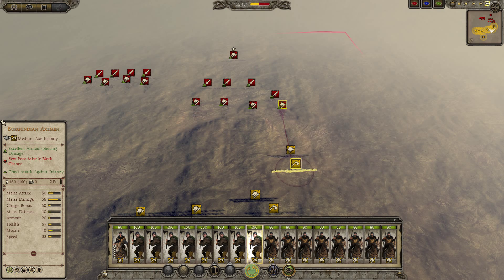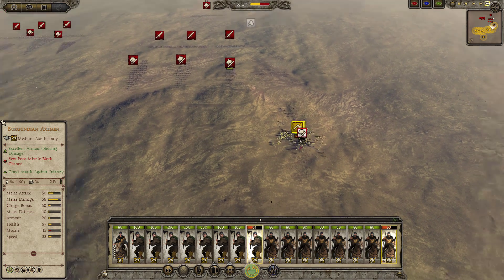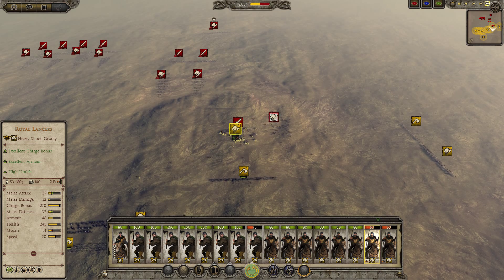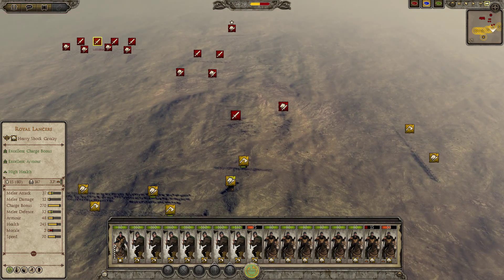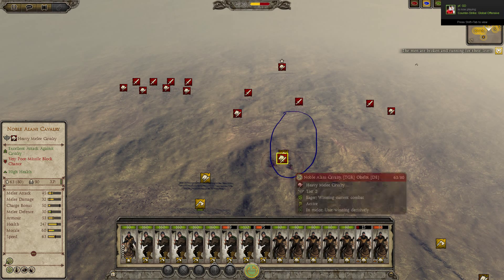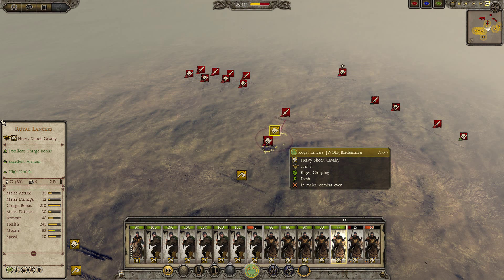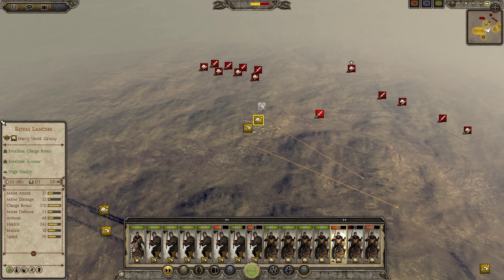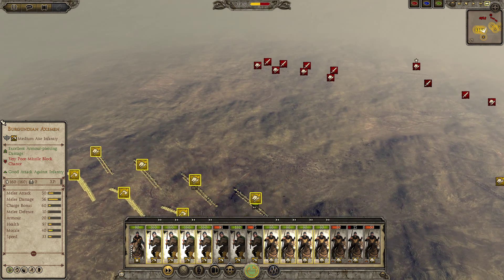The Big Fat Shock Cav Test Pt. 2 | Loose Diamond | Total War Attila Mechanics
While you can pull through with shock cavalry, you can do the same with diamond melee cavalry, except the charge is not as strong, and usually ends up with the shock cavalry doing more damage. Loose formation diamond seems to help a bit more, as more shock cavalry gets caught by enemy melee cavalry when trying to pull through,.

Conclusion: IMO, if you're going to use diamond formation melee cavalry, put them in loose formation. No disadvantages, and a slight extra advantage in killing more shock cav who are trying to pull through.

Wolf Of Remus official website - wolfofremus.esportsify.com
Steam ID - blademaster3090